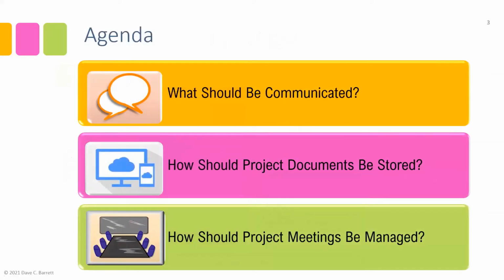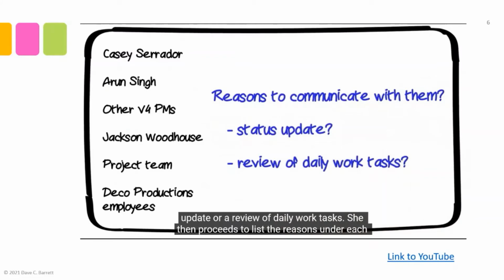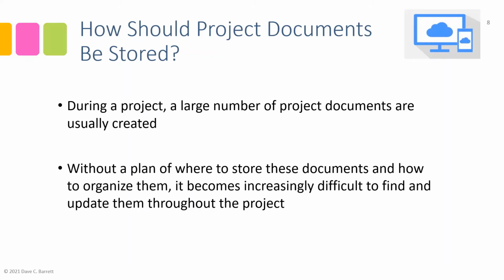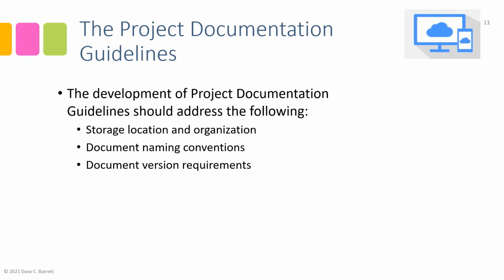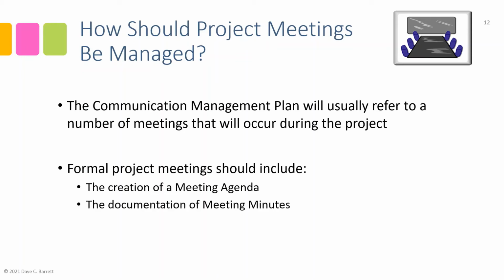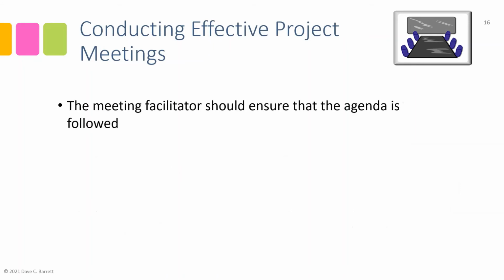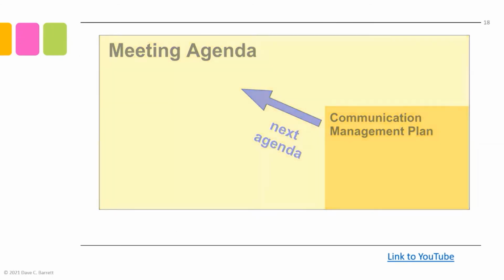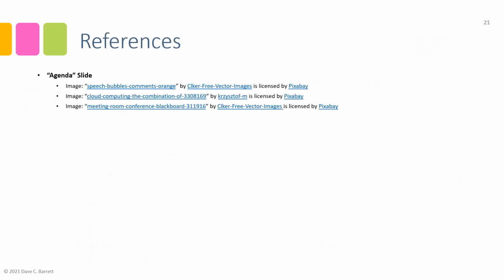Lecture 10 (2e): Communications Planning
This video provides a summary of key project management activities that take place in order to effectively plan for project communications. Topics include:

0:00 - Introduction
1:15 What Should Be Communicated?
5:28 Creating the Communication Management Plan
7:44 How Should Project Documents Be Stored?
10:32 The Project Documentation Guidelines
12:58 How Should Project Meetings Be Managed?
17:09 The Meeting Agenda
19:12 Conducting Effective Project Meetings
23:07 The Meeting Minutes
26:39 Key Terminology

This video provides summary of Chapter 10 from the book Understanding Project Management - A Practical Guide, Second Edition by Dave C. Barrett. To access a playlist of all chapters,